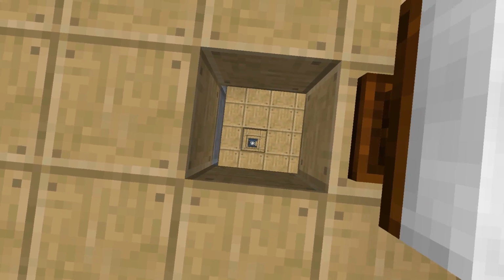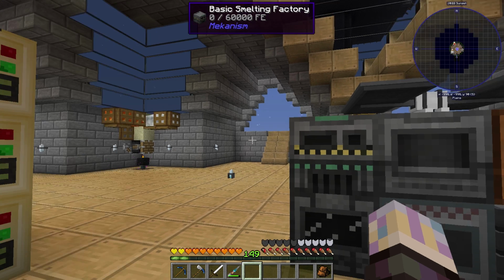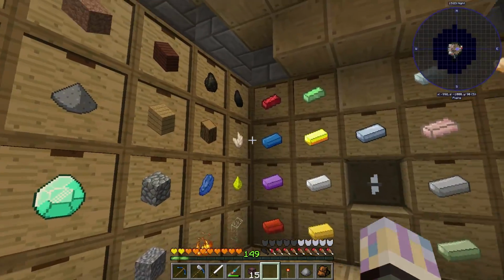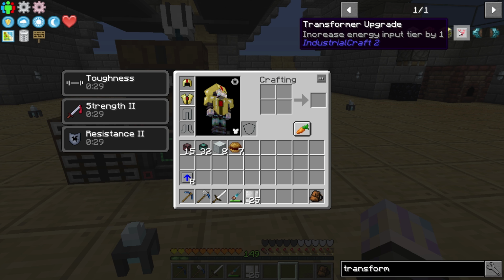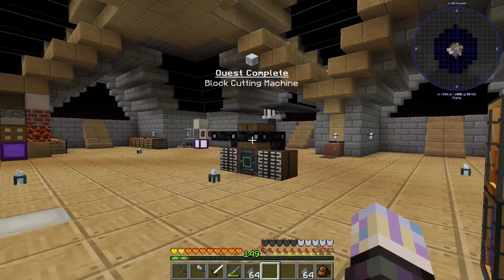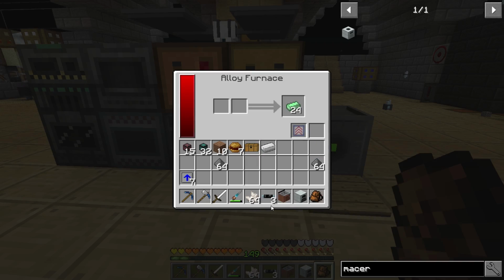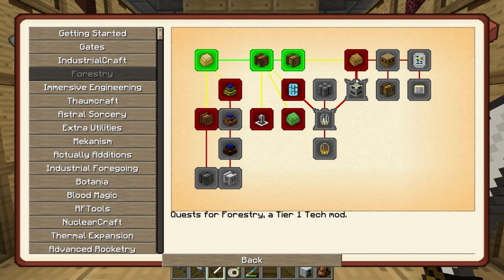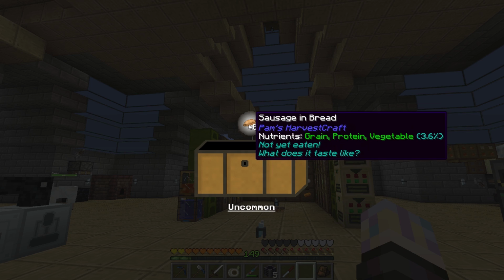Enigmatica 2 Expert Skyblock EP6 Starting Industrial Craft 2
The goal of the pack is to the complete the "Bragging Rights" questline - Crafting one of every available creative item. Quests! There are currently over 650 quests, that guide you through the progression. You can see most of them in the Images tab above.Semi-linear gated progression - At every Technology and Magic tier you'll have the choice between several different mods.Tougher mobs - Dragons, Cyclops, Zombies with Quantum Armor and many more unique threats.Tons and tons of custom recipes.The progression will lead you to Space, where you'll have the opportunity to explore custom worlds.

A modification on Enigmatica 2 Expert, to bring it to Skyblock!
This skyblock wont put a heavy focus on being a skyblock, as it is a port of the Enigmatica 2 Expert modpack.

That said, there are of course some changes that had to be made.